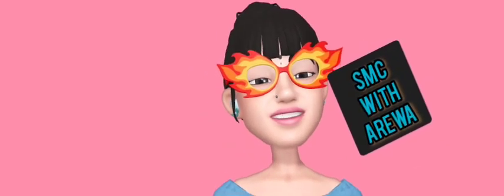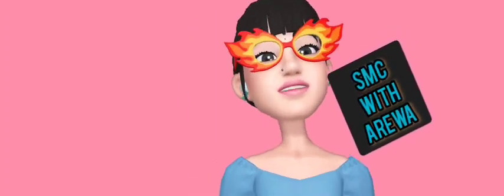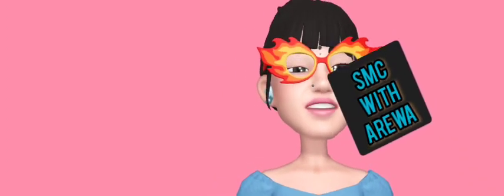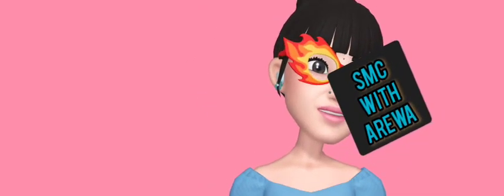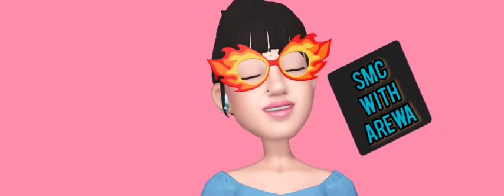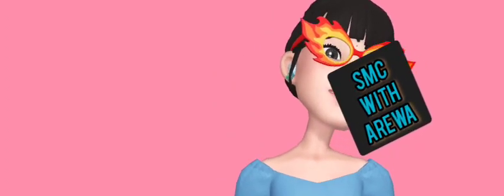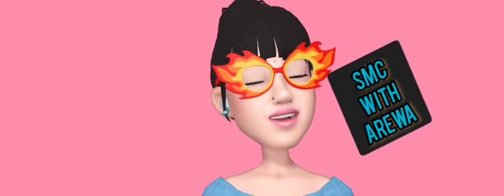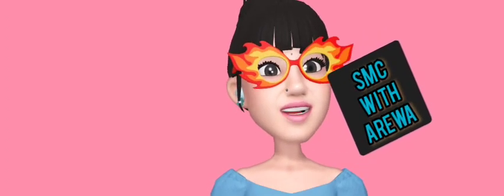Burna boy mum defends son snatching married lady at club Cubana / ijebu ode series of kidnapping 😳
SOCIAL MEDIA COURT WITH AREWA

UNAPOLOGETIC TRUTH GURU😬

SEE SOMETHING SAY SOMETHING

FOR ADVERTS ON MY CHANNEL / FACEBOOK PAGE / INSTAGRAM PAGE

YOU ARE FREE TO BUZZ ME ANYTIME FOR GISTS/GOSSIP OR ANY TALK .

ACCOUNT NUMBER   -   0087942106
BANK NAME  -  Daimond/access bank